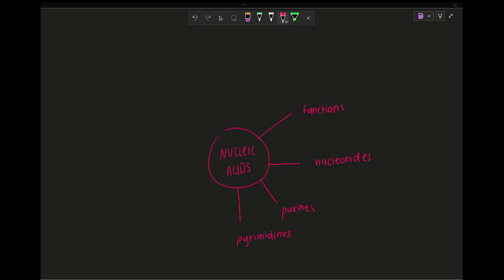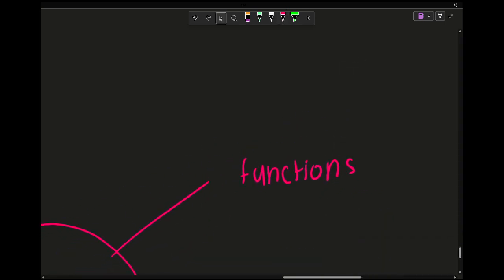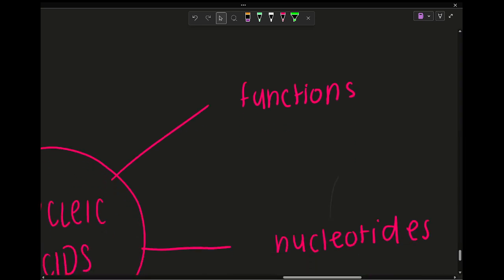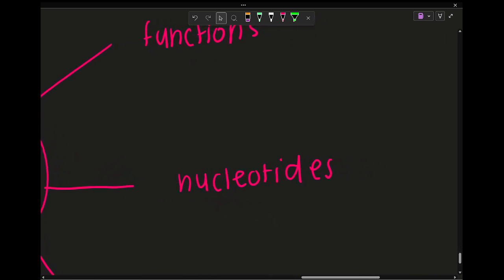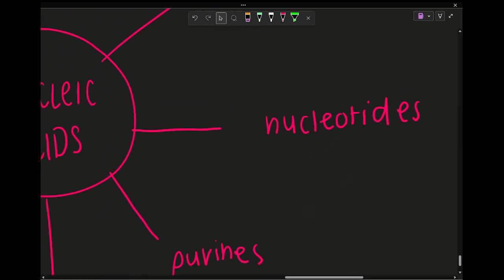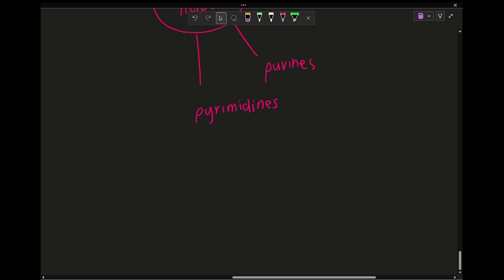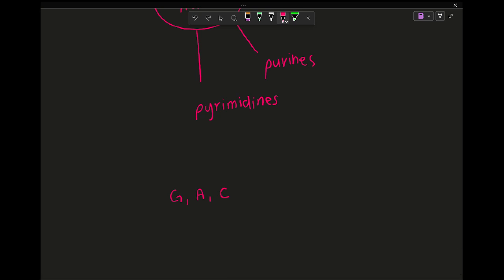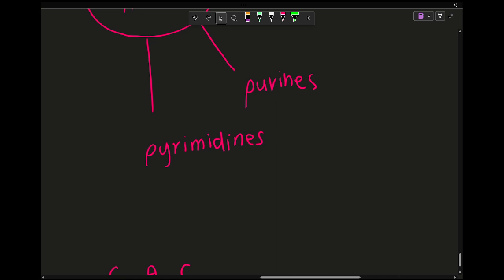Nucleic Acids - DAT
Covers Nucleic Acids section in cells and molecular biology DAT section